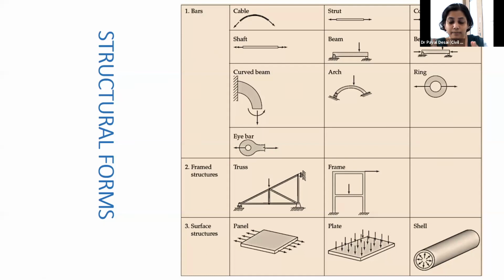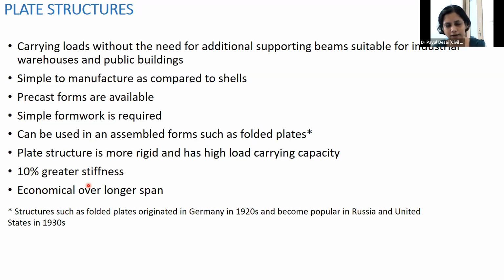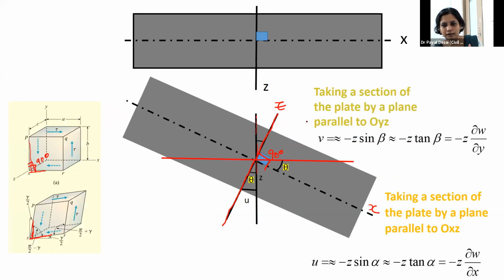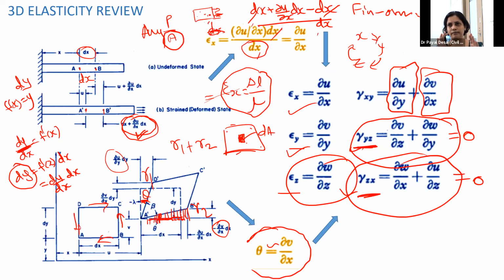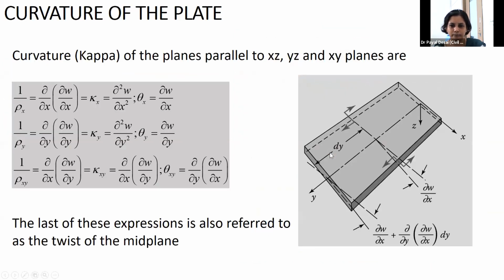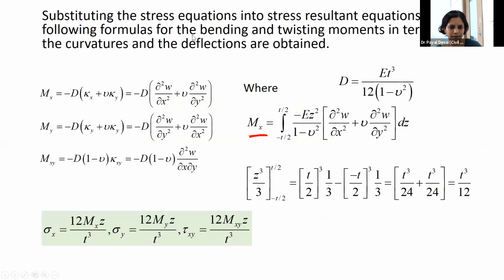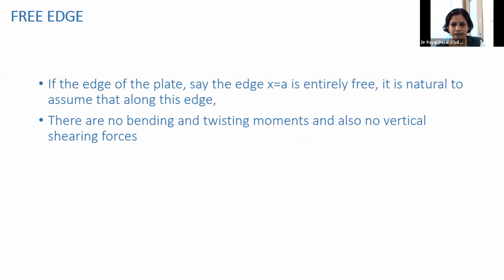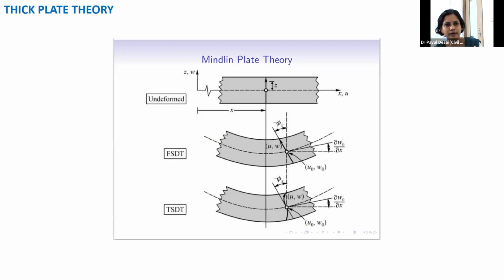NUV CPE STTP on Advances in Civil Engineering Part 06